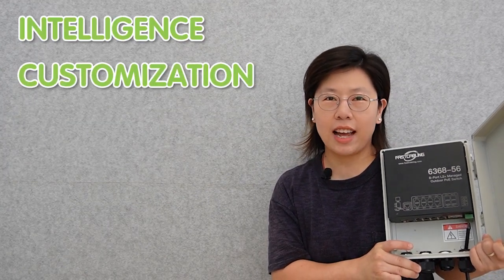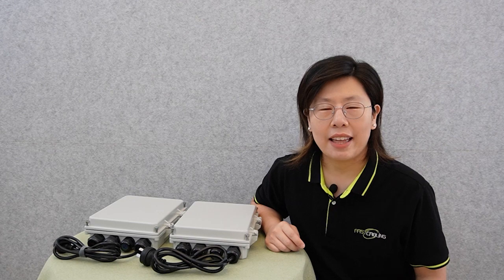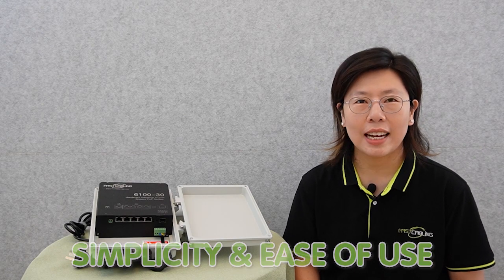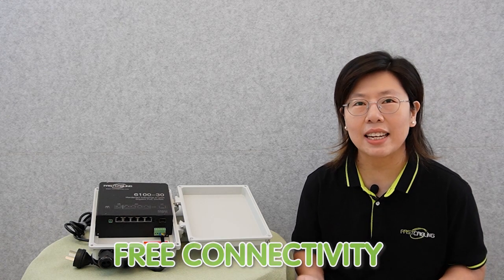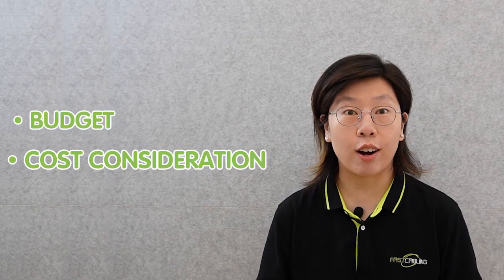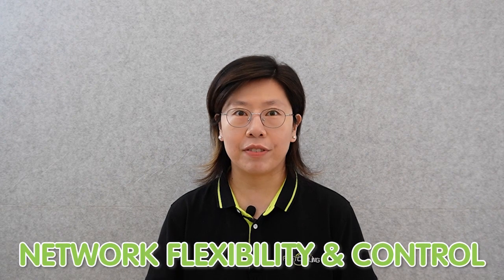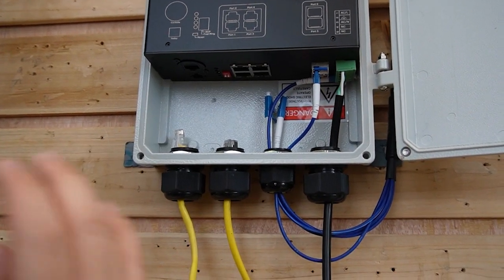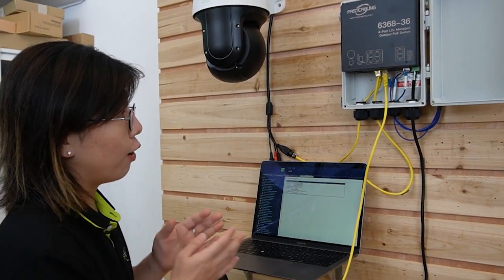Comparing Managed vs Unmanaged Outdoor Switches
Are you in a tangle of confusion when choosing between managed and unmanaged outdoor switches?In this video, we will walk you through  key difference between managed and unmanaged outdoor switches, shedding light on their unique features, benefits.

0:00:00 Intro
The Importance of Network Switches in Outdoor Environments.
Understanding Managed Switches
Understanding Unmanaged Switches
Comparative Analysis Between Managed and Unmanaged Switches
Considerations for Outdoor Environments
Additional Tips